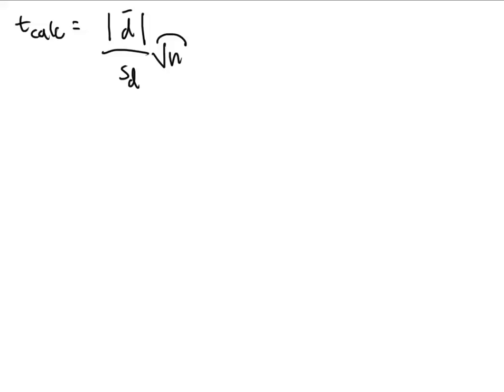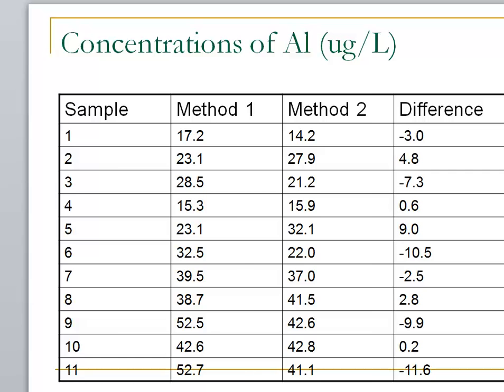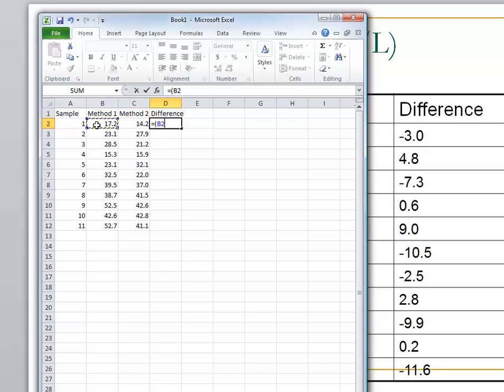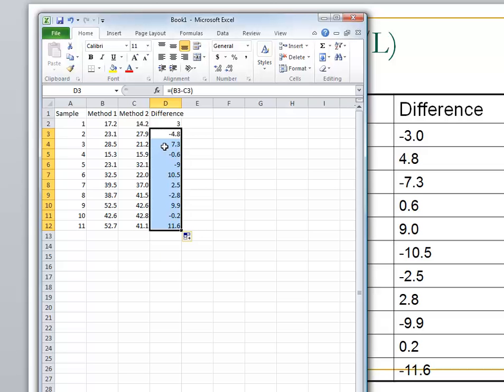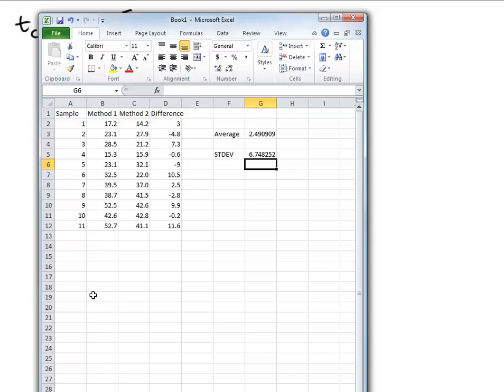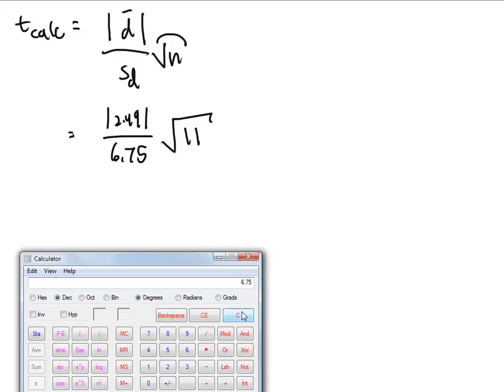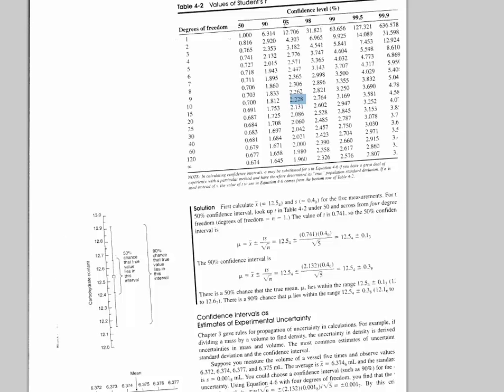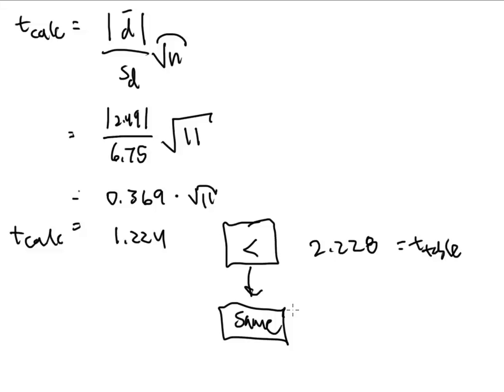ISC 278: GMP & GLP Module Comparing Multiple Samples with Two Methods Part 2